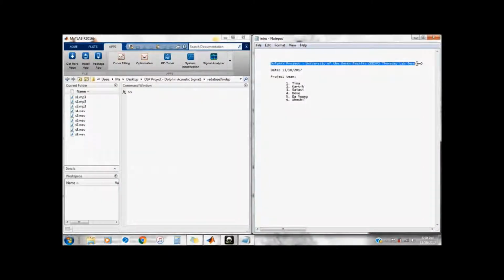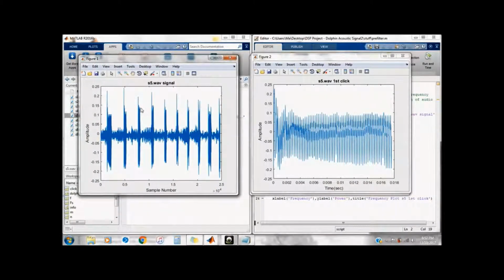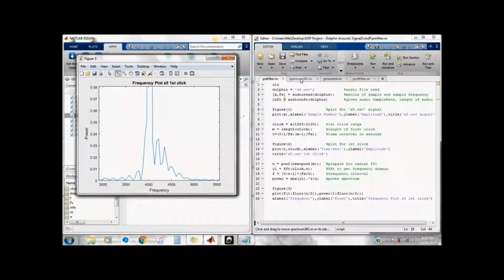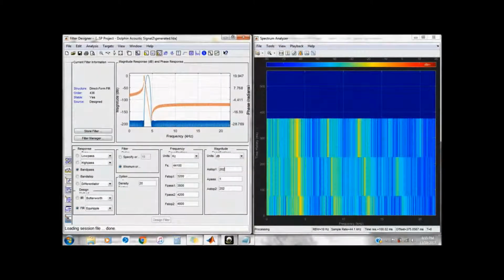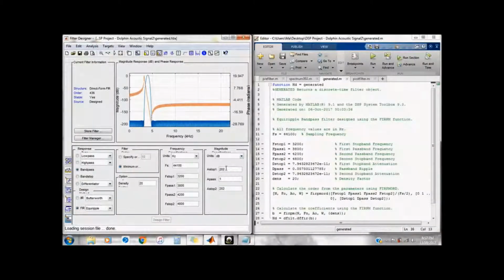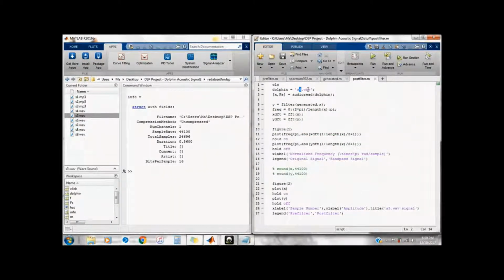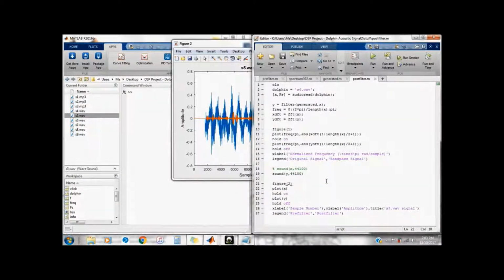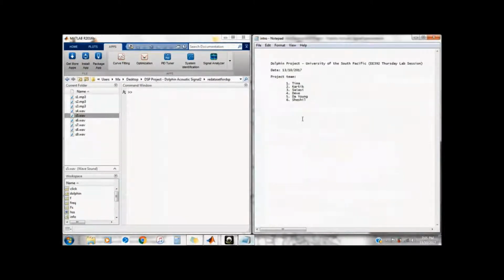DSP Dolphin Audio Signal MATLAB EE392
Using DSP Toolbox in MATLAB to design bandpass filter with filter parameters from the frequency response plot of sampled dolphin audio signal.